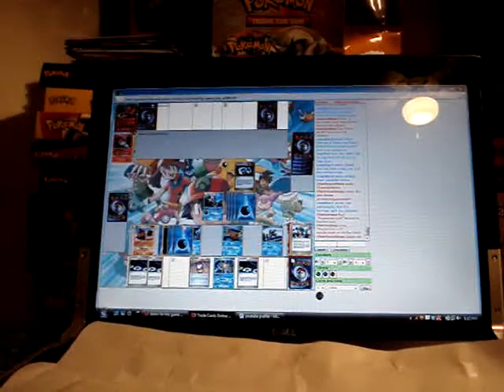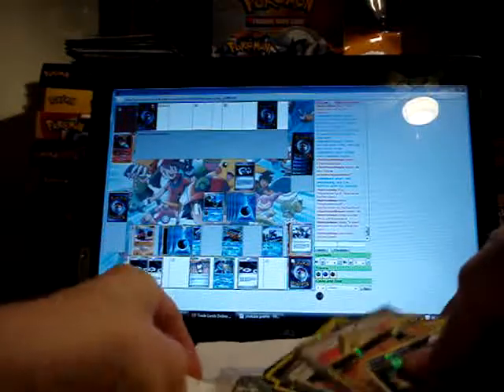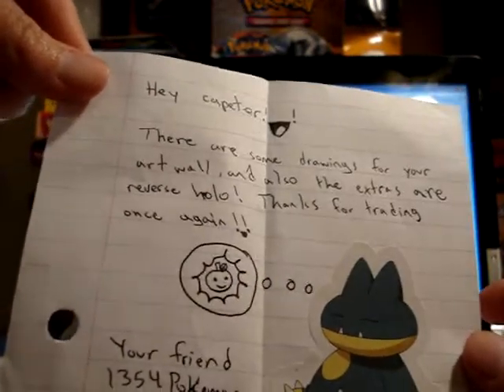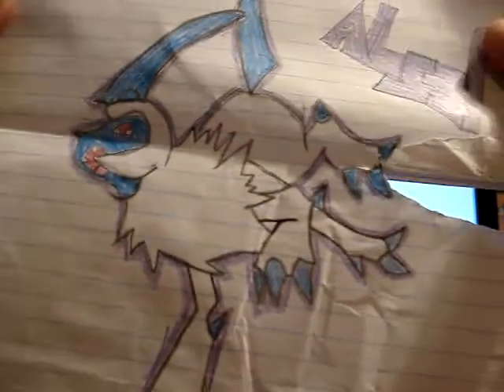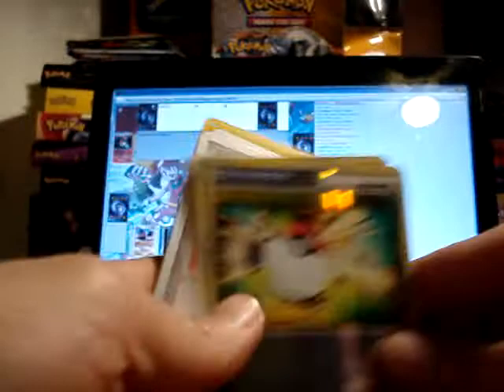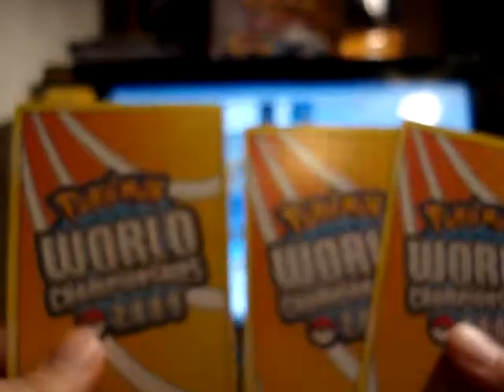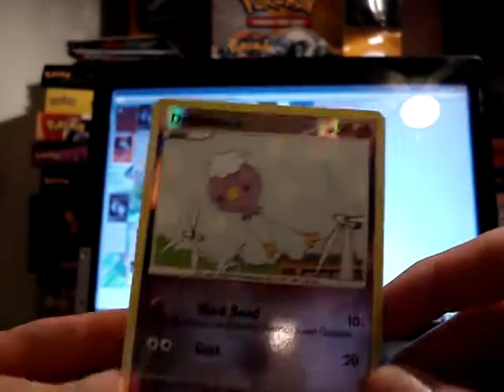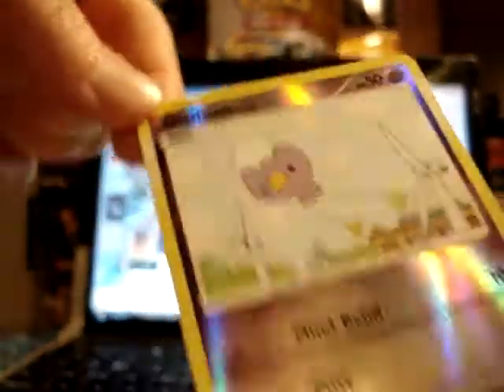Pokemon TCBM 1354pokemon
Very trusted trader!